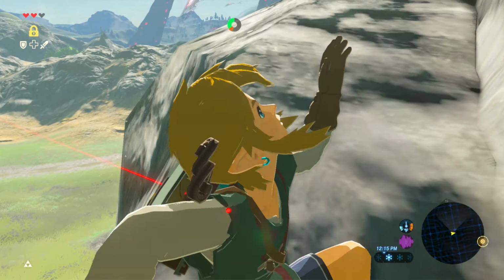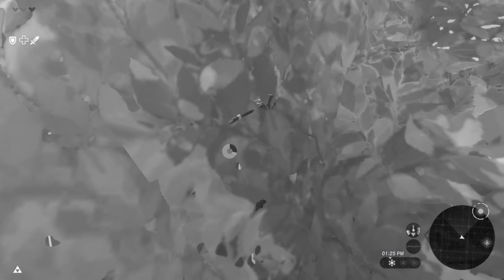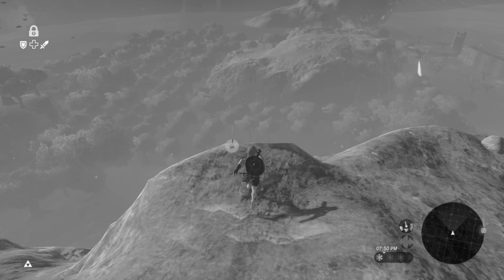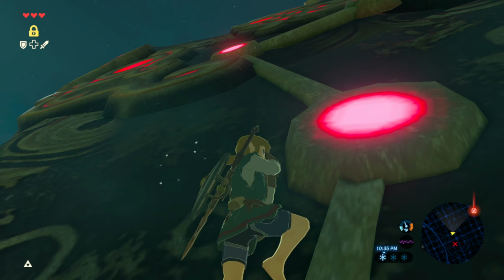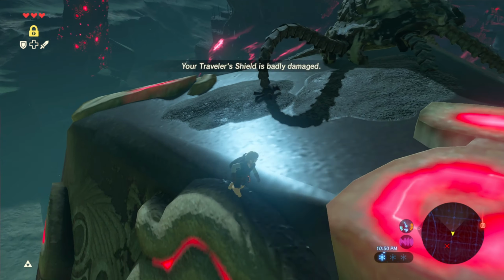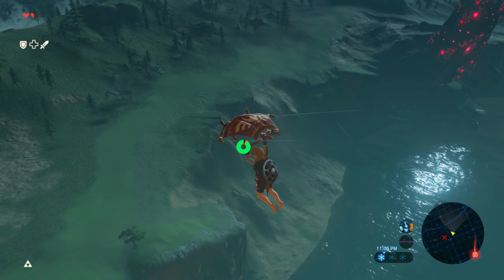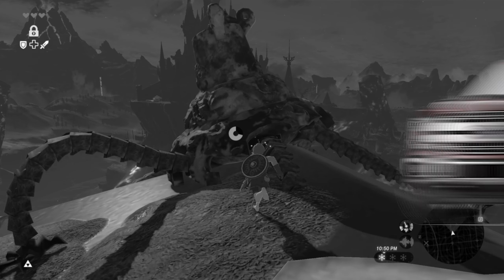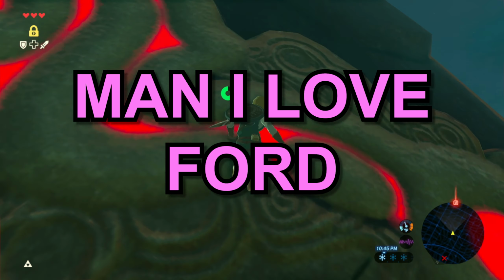Can you climb Hyrule Castles Unclimbable Pillars?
I Climbed Hyrule Castles Pillars, here's how

What the scallop was this even lmao

This was a zelda video which it sure was a zelda video it sure was a hard ZELDA BREATH OF THE WILD CHALLENGE VIDEO, BREATH OF THE WILD BUT, ZELDA BUT VIDEO CHALLENGE